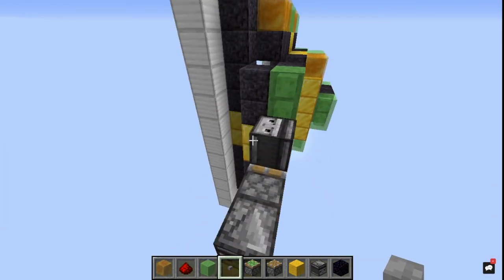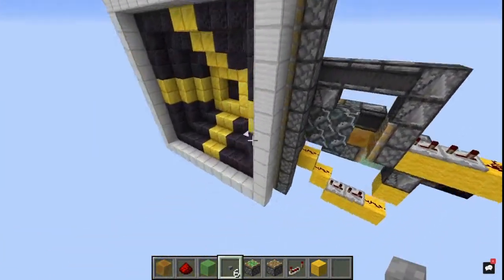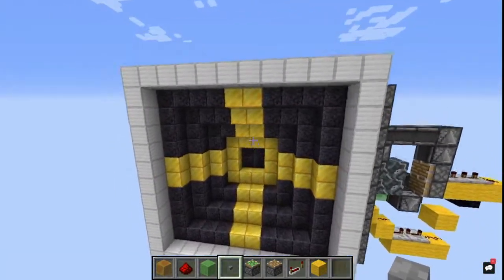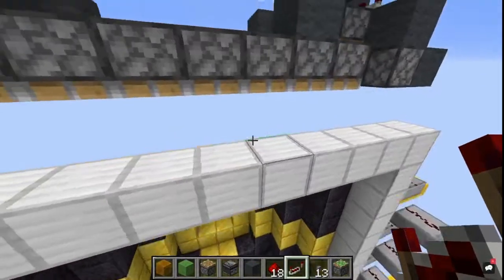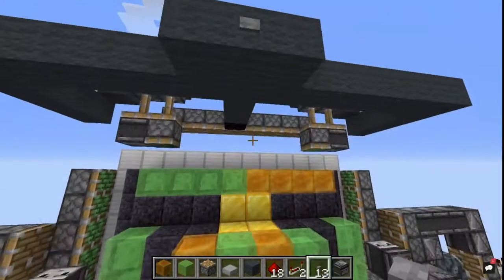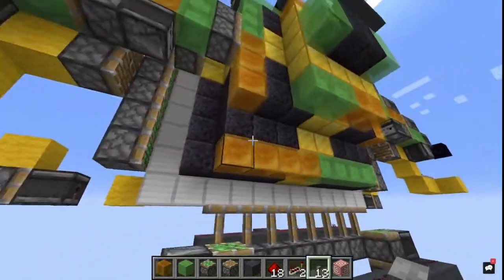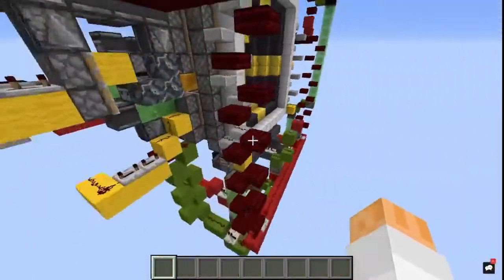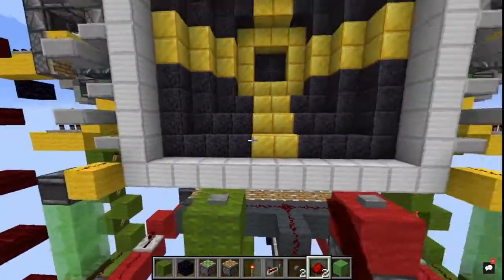I made a 10x10 VAULT DOOR!!!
In this video, I show you all my process in creating a 10x10 Vault Door in Minecraft!